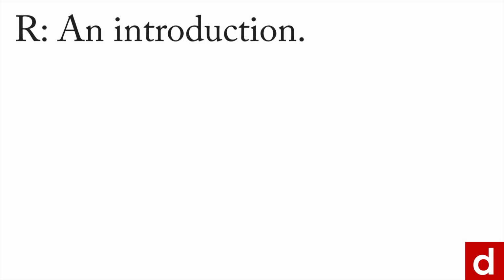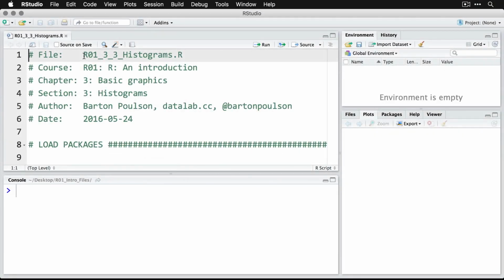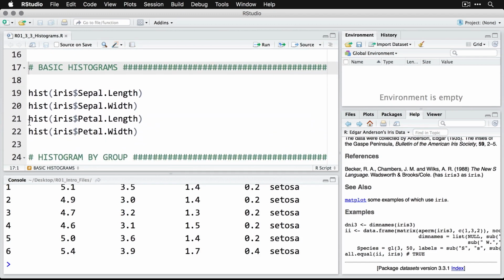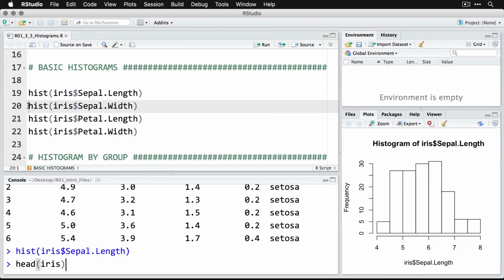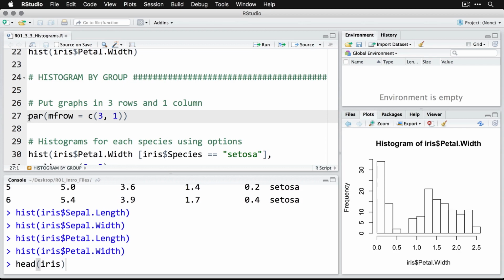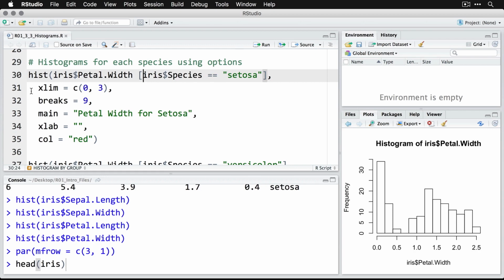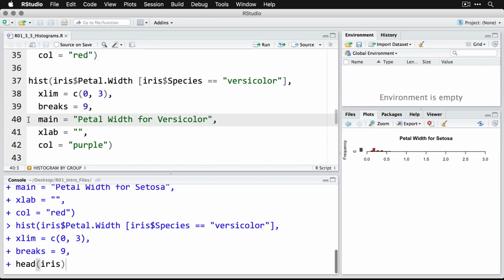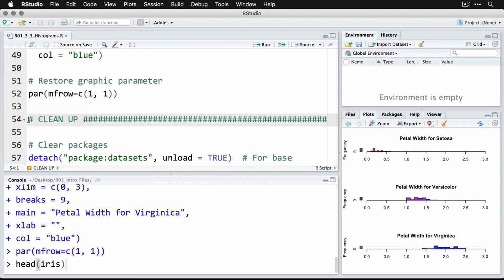R01 3 3 Histograms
Chaptr Global is an edtech platform educating emerging economies on emerging technologies shaping the future of work and the fourth industrial revolution. Our focus technologies include Data Science, Blockchain Technology, Artificial Intelligence & Machine Learning among others. We currently predominantly offer online courses on Blockchain, Data Science, and AI and we also run supplementary workshops and meetups on these technologies.